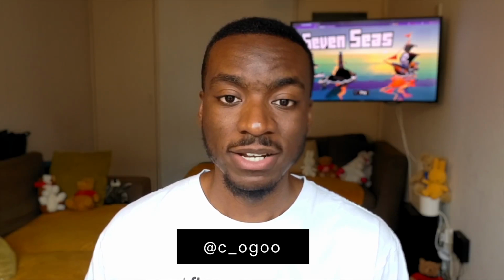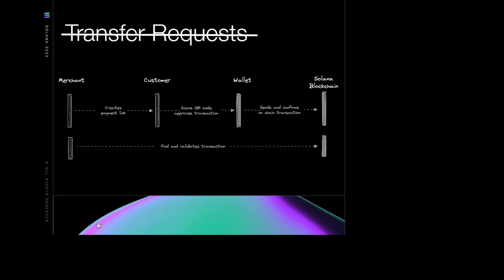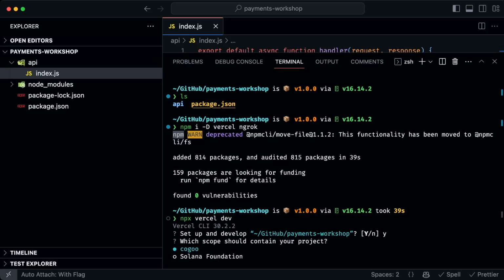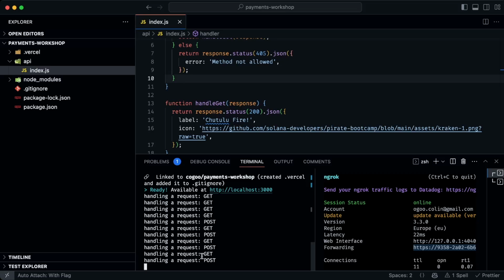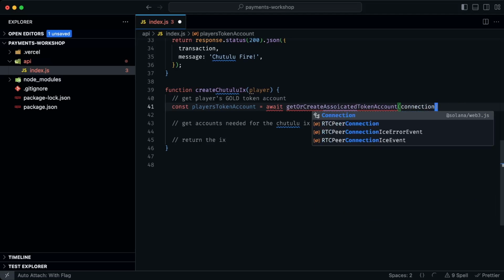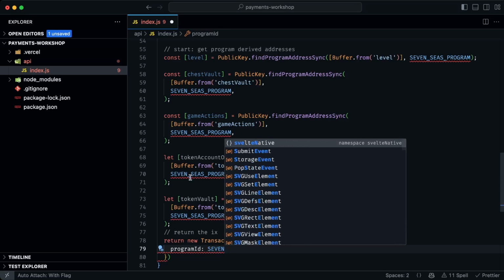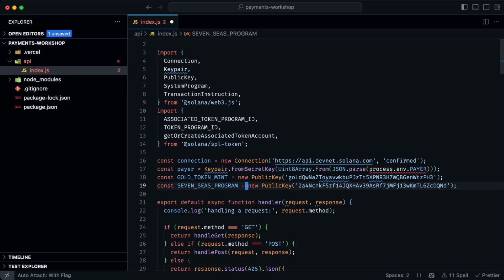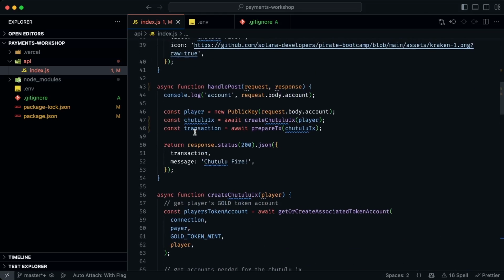Solana Bootcamp 2023 - Episode 7 - Solana Pay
In the first episode of this bootcamp, you will learn about Solana Pay.